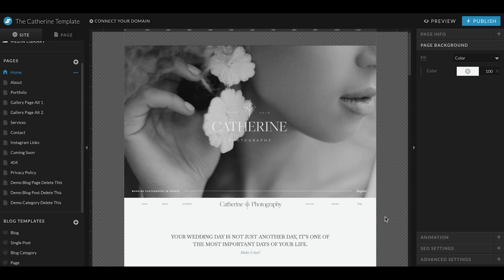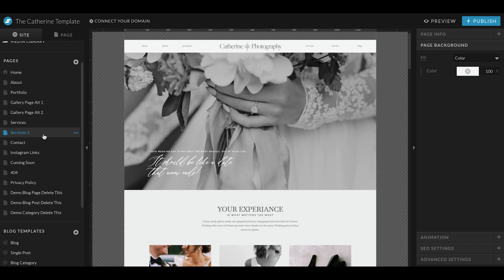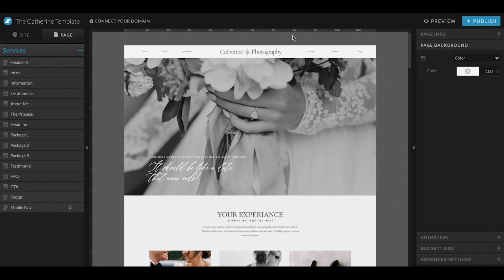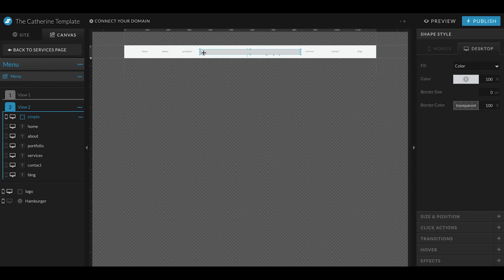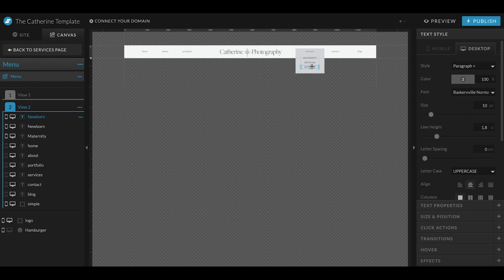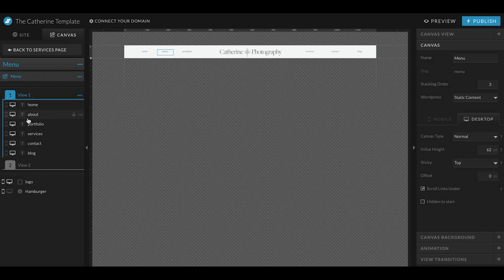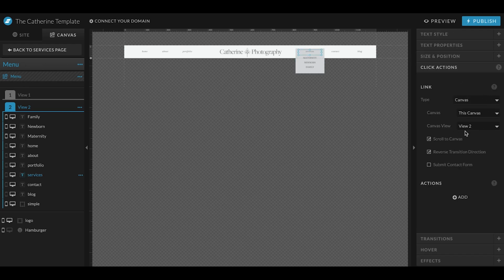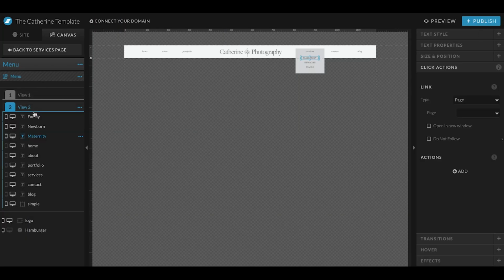How to create a drop-down menu in Showit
Learn how to create a drop-down menu on your Showit website and why it can be beneficial. Creating specific pages for each of your photography services is really good for your SEO. If you are a wedding photographer, you can have a service/investment page for engagement sessions, one for your wedding, and maybe one for portrait sessions.
As a family photographer, you can create one page for maternity sessions, one for newborn sessions, and one for family sessions.

To make it easy for your site visitors to navigate your website, a great solution is to create a drop-down menu to help them select the session type they are most interested in.